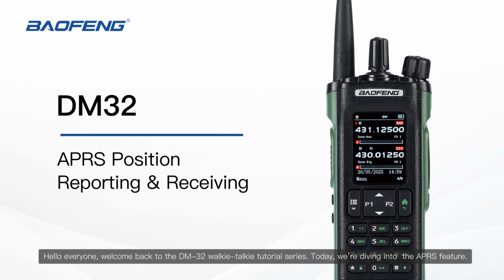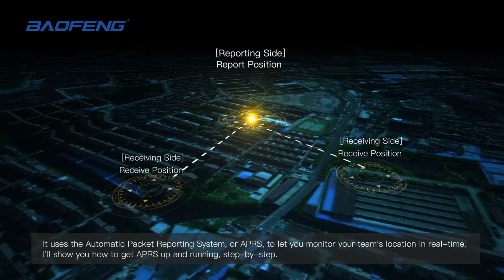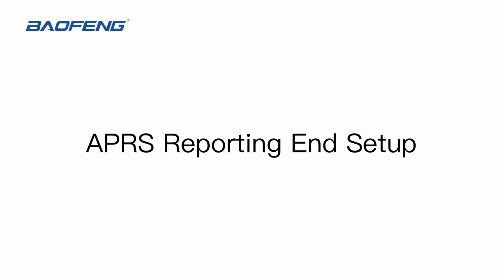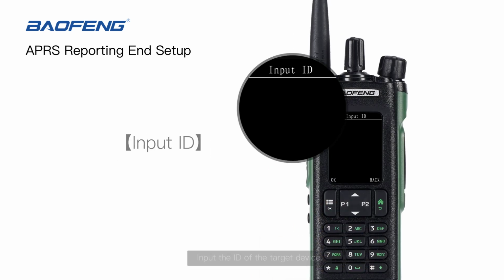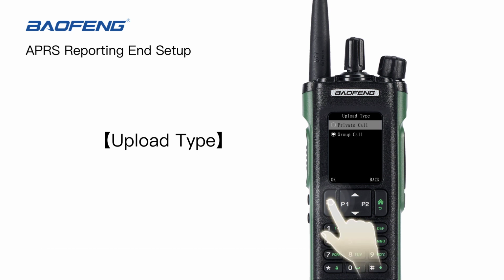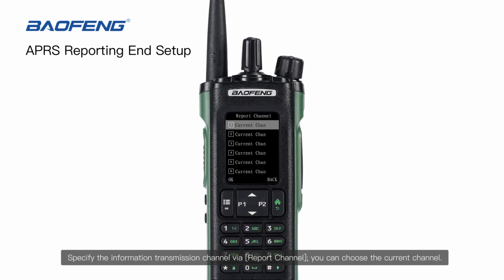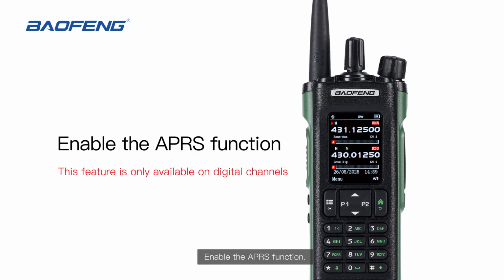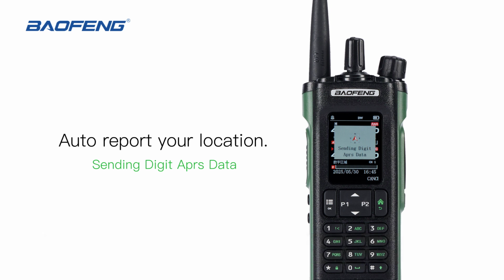BAOFENG DM32 Tutorial:APRS PositionReporting & Receiving